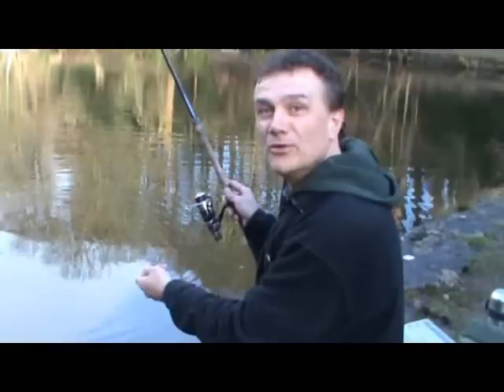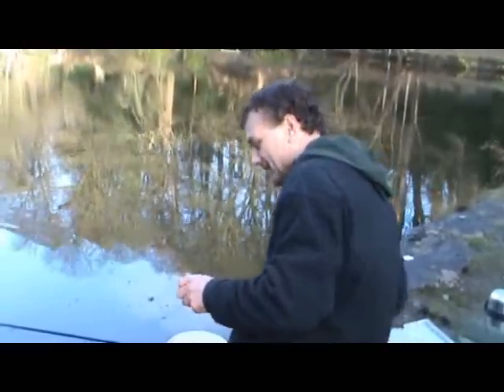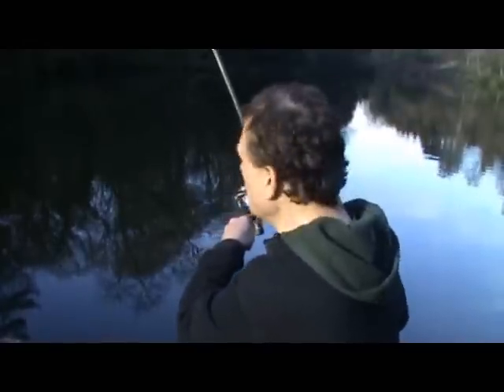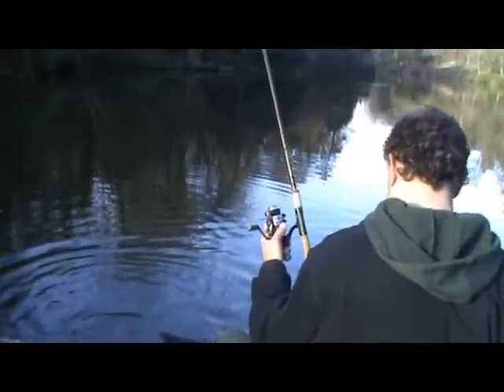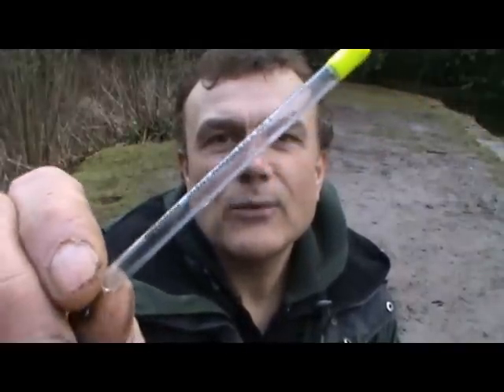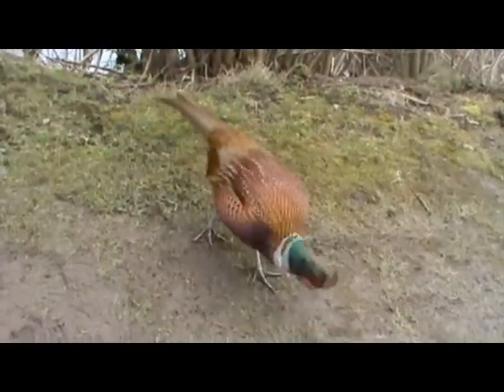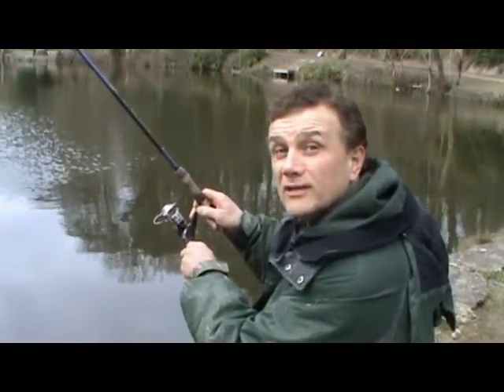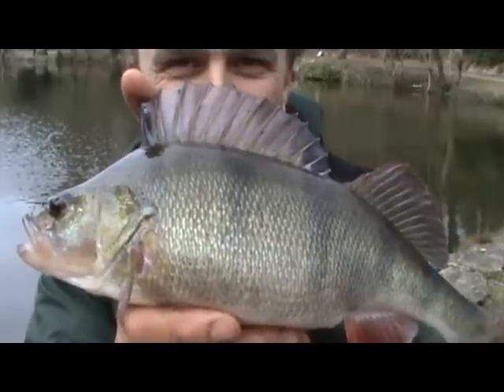Catching some quality perch at Gyrn Castle, Wales (2010 video 12)